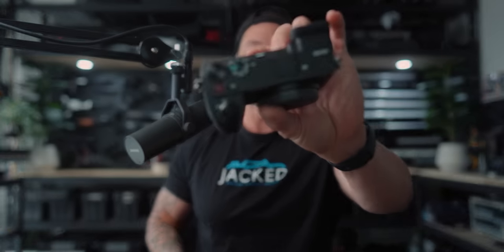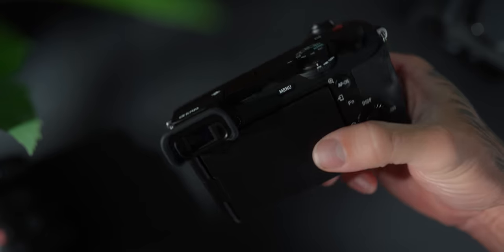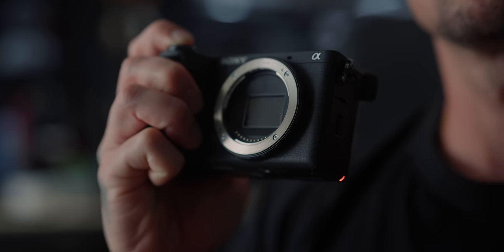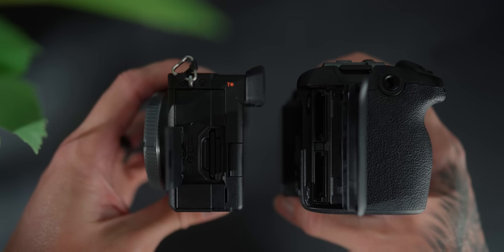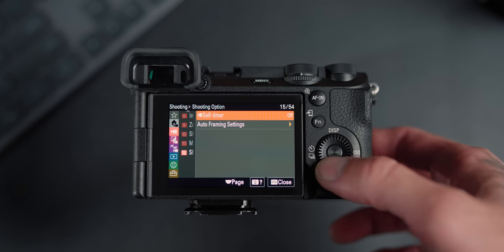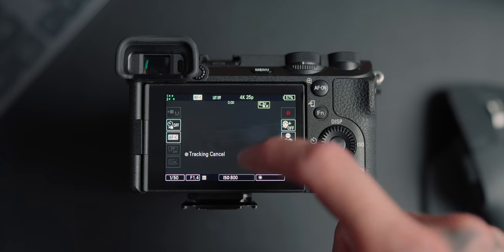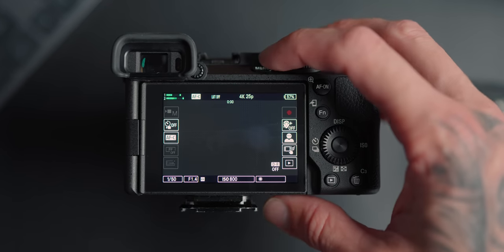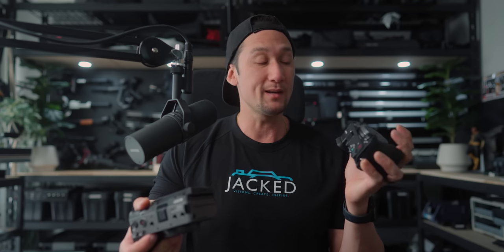Sony A6700 vs Sony FX30- I CHOSE THIS ONE...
What camera would you choose?
The Sony A6700 is a really great hybrid camera and probably the best in the APS-C range but is it better than the Sony FX30 cine line camera?

╠╗║╚╝║║╠╗║╚╣║║║║║═╣ I got this from Mr Beast's video...

Timestamps
00:00 Intro
00:59 Specs
01:34 Body differences
01:46 EVF
02:33 Mechanical Shutter
03:00 Hybrid Dial Switch
04:11 Dual SD card slots
05:03 Front dial
05:22 Internal Fan
06:43 Tally lights
07:01 XLR top handle
07:47 Record buttons
08:30 Zoom rocker
08:37 control nipple
09:02 AI processor
09:48 Auto Framing
11:02 Video self timer
11:32 Video timelapse
11:52 Swipe across menu
12:01 Burst mode
12:52 Buffer
13:55 Anamorphic de-squeeze
14:17 Cine EI
14:43 DCI 4k
15:02 4.7k RAW recording
15:02 Final thoughts